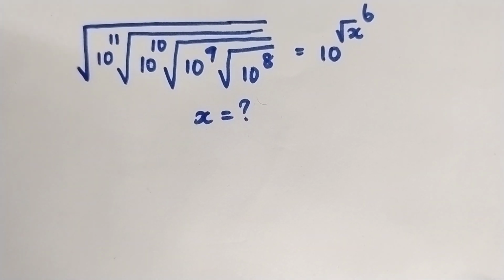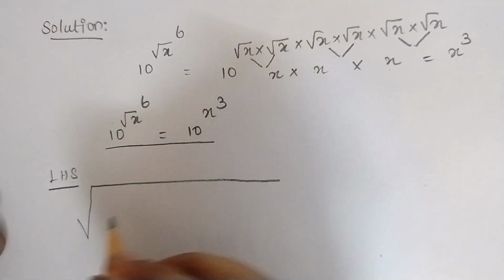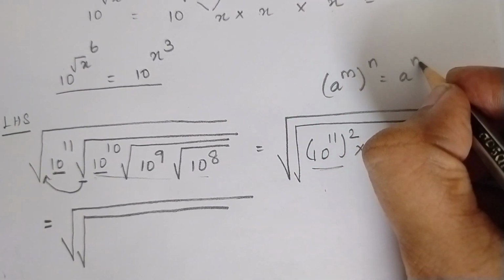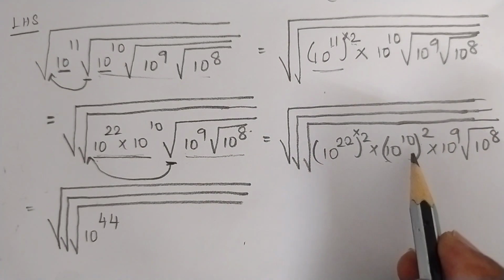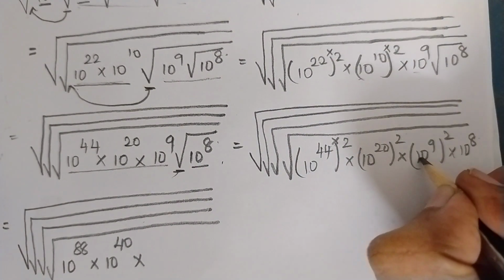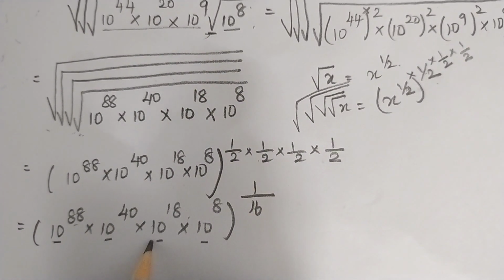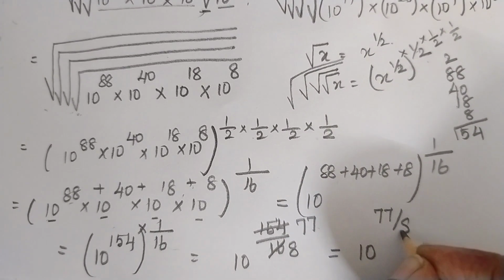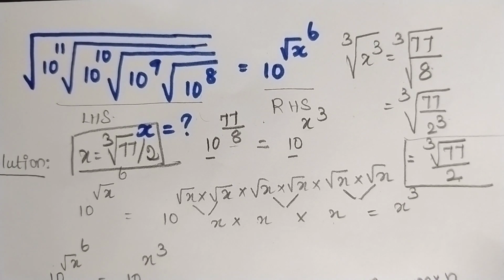Try this Nested square root problem with exponential